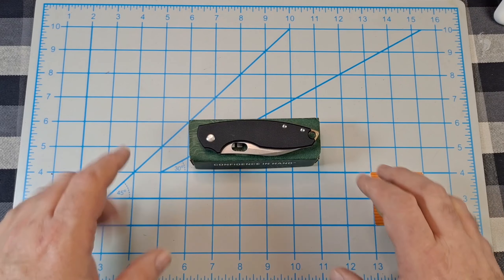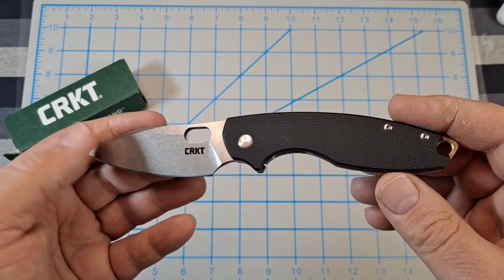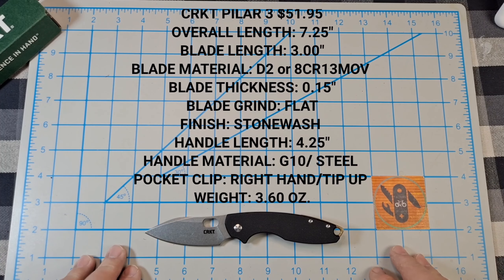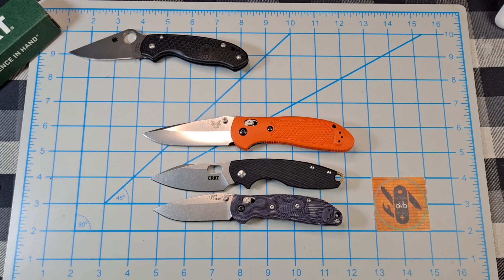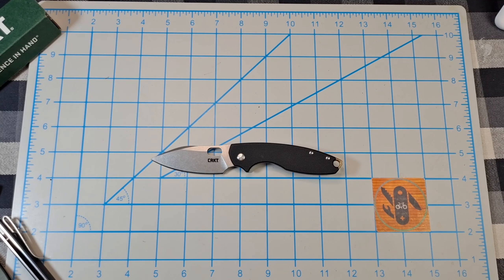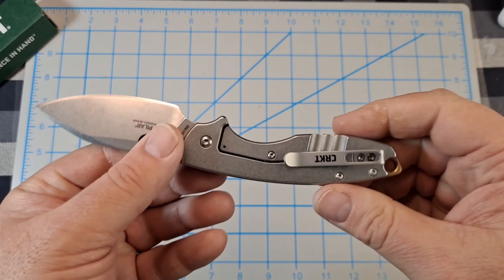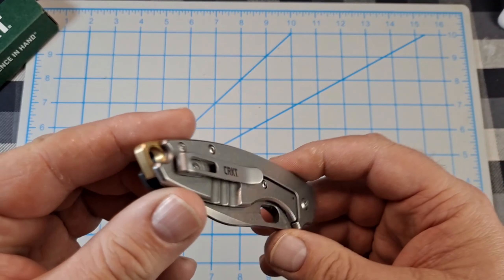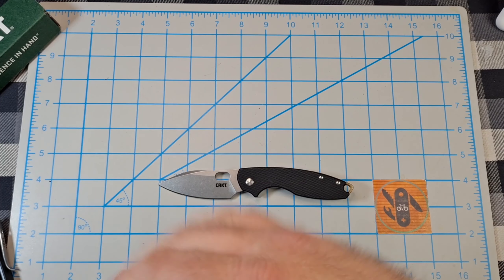CRKT PILAR 3 FIRST IMPRESSIONS, A JESPAR VOXNAES DESIGN, D2, G10, EVERYDAY CARRY, EDC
My first impressions of the CRKT Pilar 3. This is once again a Jesper Voxnaes Design which means its just plain cool!. The one I bought was only $51.95 with D2 steel. There is also another version with 8cr13move for $38.95.The slimer profile and great ergos make this an excellant everyday carry (edc) knife.